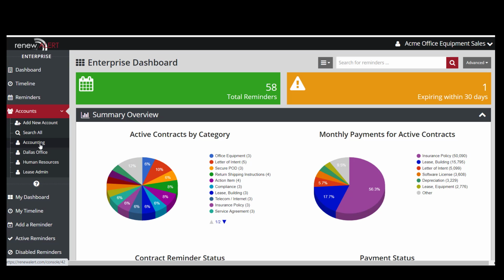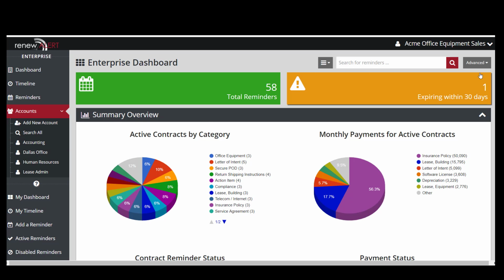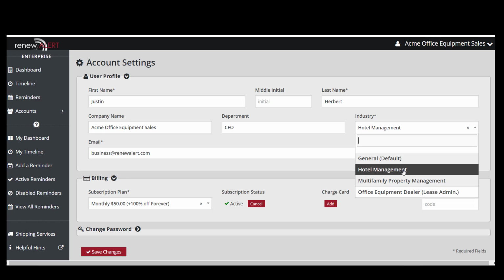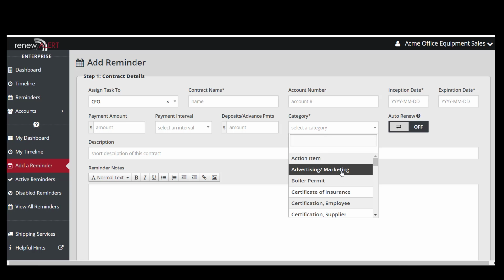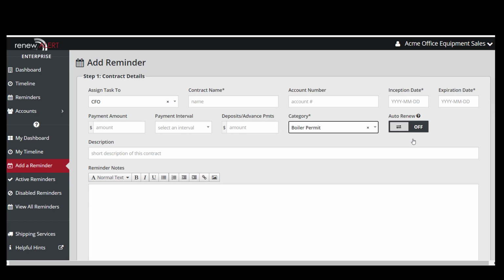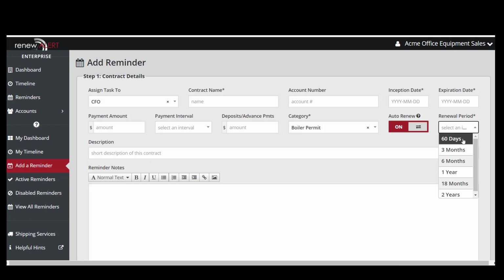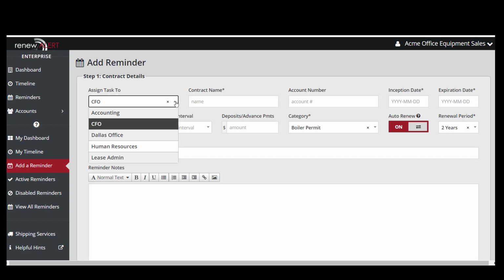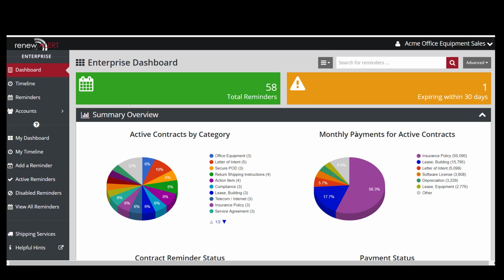Hotel Management Contract Tracking and Compliance | RenewAlert Hospitality Management Training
Managing contracts, licenses, permits, and compliance deadlines across hotel properties is complex   and costly when critical dates are missed.

This RenewAlert hospitality training video shows the latest updates designed to help:

✅ Track hotel supplier contracts, leases, permits, and certifications easily
✅ Manage critical action dates for liquor licenses, health inspections, shuttle permits, and more
✅ Automate task reminders for hotel GMs, department heads, and corporate teams
✅ Centralize hotel compliance and contract management across all properties
✅ Protect NOI by eliminating missed renewals, vendor escalations, and non-compliance penalties

RenewAlert brings hotel management companies a customizable, easy-to-use platform for improving operational control and boosting profitability  without the complexity or cost of heavy enterprise software.

"Since implementing RenewAlert, we’ve reduced missed contract renewals across 15 hotels — saving over $250,000." — Regional VP, Hospitality Group

Modernize your hotel operations — start automating your contract and compliance tracking today.